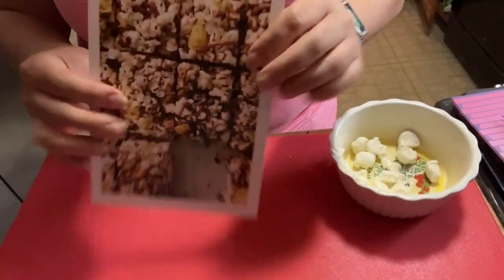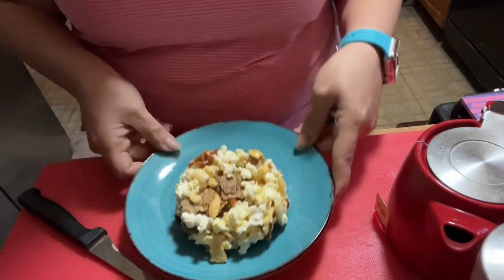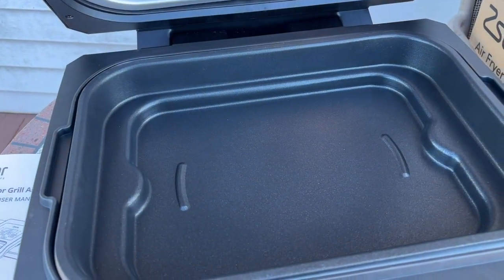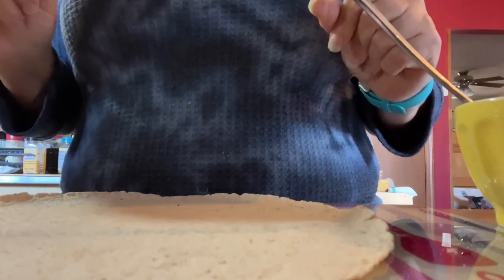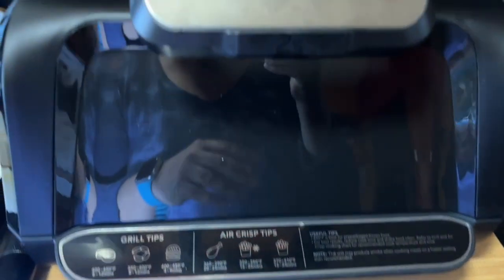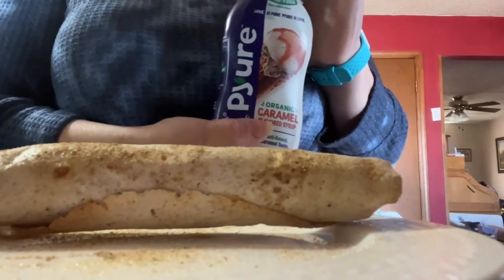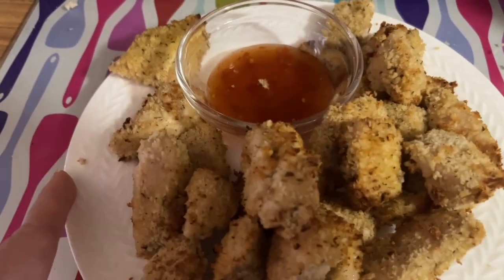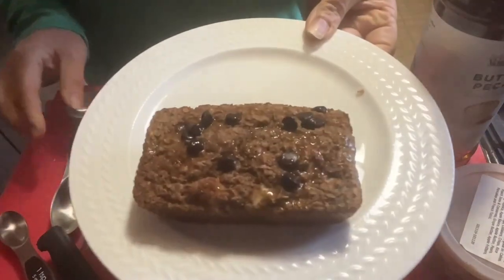Weight Watchers | Meal Prep | Popcorn Crunch Ball | Apple Spice Oat Loaf | Zstar air fryer Grill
Link to Zstar Air Fryer/Grill

Dee has Merch! T-shirts, tank tops and sweat shirts! Vist my girlls Jess's Etsy shop and get yours!